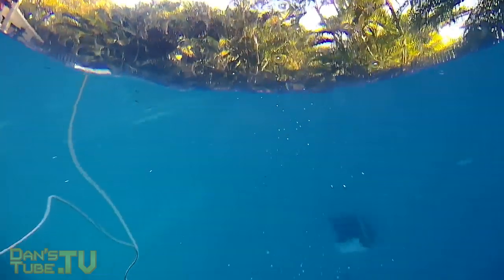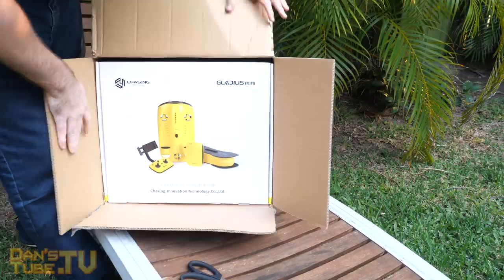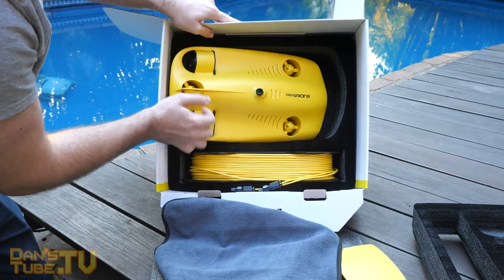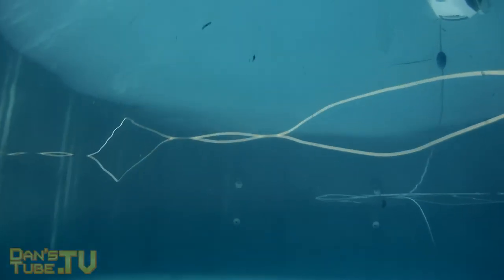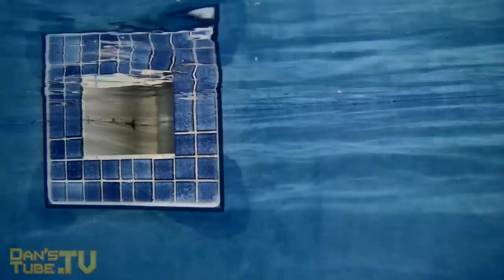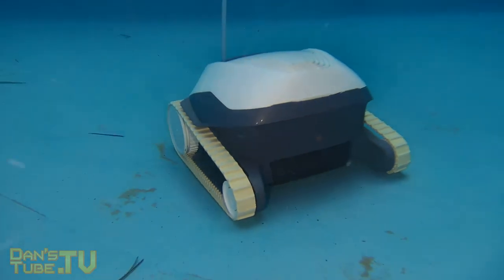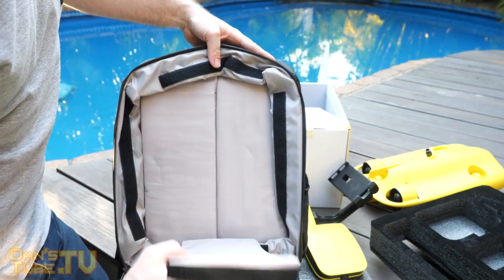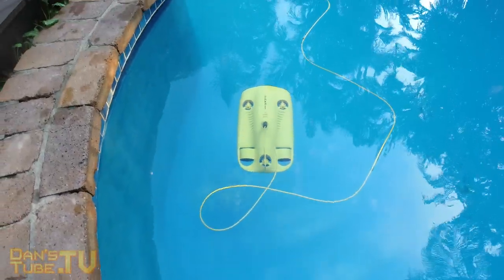Underwater DRONE?! CHASING Gladius Mini Unboxing + First Test | DansTube.TV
The Gladius Mini is a 4K underwater drone from CHASING - this drone boasts a top speed of 4 knots, it features five thrusters, depth-lock, 2hr runtime, precision hovering and more. Official Gladius Mini listing

If you are looking for an underwater drone that can enable you to explore the depths of the ocean then the Gladius Mini might be perfect for you!

I am a technology reviewer, specialising in drone content on YouTube. I add a fun twist to my reviews and I recently started a drone inspired clothing line: Eye In The Sky Clothing. I also review action cameras, electric skateboards, drones, 360 degree cameras, virtual reality headsets and more.

Primary camera
On-camera microphone
Studio microphone

Skype: danstube.tv